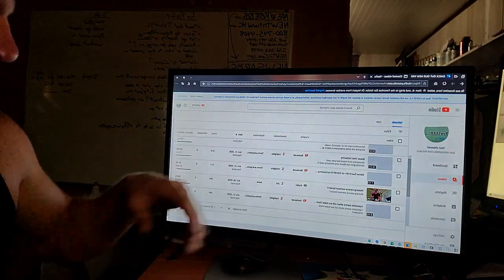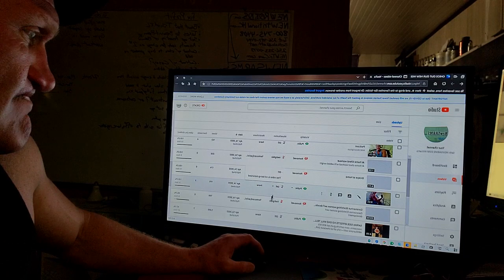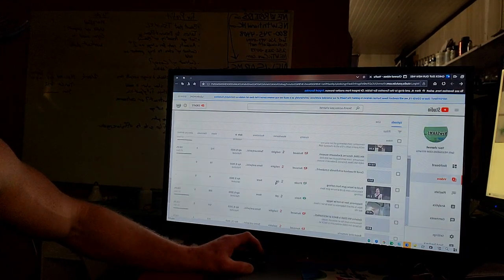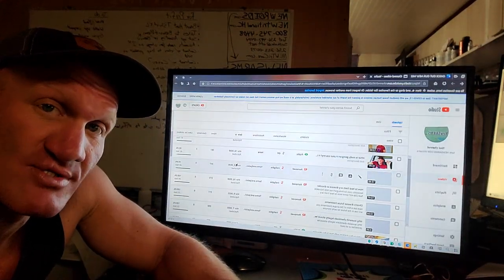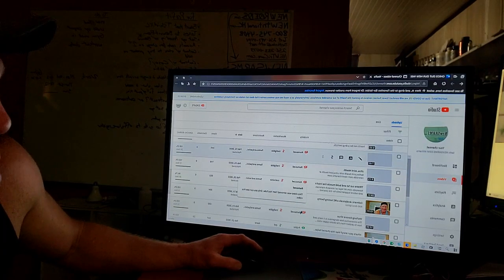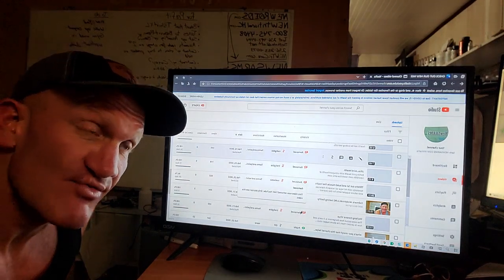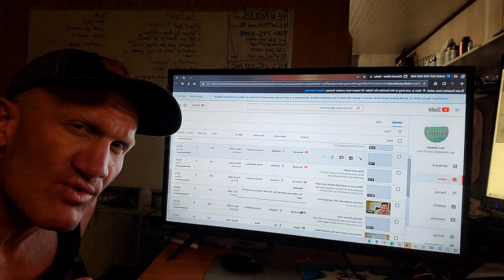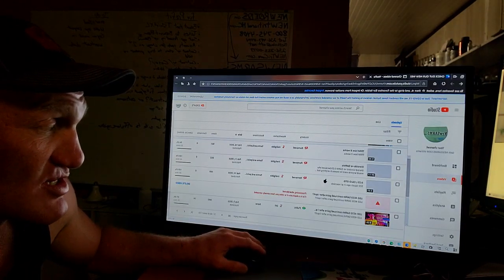Deleted! get new channel NOW at newsarms.com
Research chemicals are for RESEARCH/LABORATORY USE ONLY and are NEVER to be consumed or in any way handled by humans unless under the supervision of a medical professional. Research Chemicals can be used in research in a licensed research facility. These chemicals may cause bodily harm and are NOT intended for human cosmetic use, as food additive, skin cream, not to be swallowed, plugged, insufflated, vaporized, smoked, snorted, pinned, banged, or used as a sexual aid.
Please consult your Doctor, chiropractor, midwife, physiotherapist, local magistrate and police officer before making any changes in your diet, exercise plan, supplements you take, friends you hang with, way you take to work or place used for urination. Because as any disclaimer blatantly proclaims, we are far to ignorant to make decisions without these people and the nanny state first holding our proverbial hand.
No information given should be considered as advice. Only your licensed dope dealer (doctor/pharmacist) could possibly be smart enough to tell you what to do and as so you must have your medical professionals’ consent to take or use any chemical that has not been evaluated by an alphabet agency such as but not limited to ATF, DEA, NAACP, FEMA, GOP, DNC, PETA.
ANY misuse of these chemicals will result in the researcher retaining full responsibility and ownership of any negative or positive, benefit/harm, results/side effects.
These chemicals are NOT drugs and are not intended to diagnose, treat, prevent or cause/cure any disease, disorder or mental state. They are not covered by your homeowner’s insurance and have not been evaluated by the FDA, NBC, CNN, ALFA, or the DNC and are not approved by your mother in law.
If you are aware of any misuse of these chemicals there is nothing you or I can do so let the chips fall where they may or feel free to call Robert Tauler. This is the USA the freest nation on earth some will do things that you don’t agree with if you don’t like it join the crowd of adults that hate religion for its brutality, lack of religion for its savagery, music for its content, the youth for their beauty, the old for their money, the government for its control, the lack of government for its anarchy, the rich for their power or the poor for their free time. Its o.k. to not agree! Provided we allow freedom to prevail for the next in power will be that which you hate, and they may pay it forward judging you as they were judged by you.
Continuing to watch this video, purchase product, listen to this pod cast  you assert that you are sane, not a lawyer or associated with the FDA, ATF, ABC, CNN, CBS, NRA, NAACP, DNC, DEA and do not know my mother.

None of these statements, insinuations, words, ink, voice or video content, bottles, cotton balls or gel caps can be used against me in court of law.
Now the lawyers are happy
IN GOD WE TRUST
Because government is not worthy
                                     AGREE                                                            DISAGREE
Sign up for newsletter at newsarms.com before we are deleted again! Want to know the truth? It is being hidden from you by censorship. Were you forced to watch? Have I forced my will upon another? If not why am I being shut down AGAIN? May you get what you give